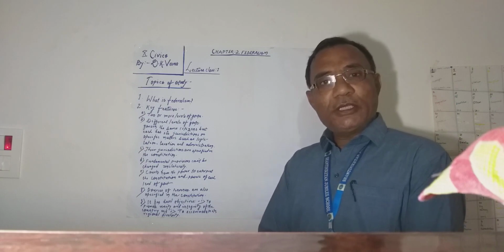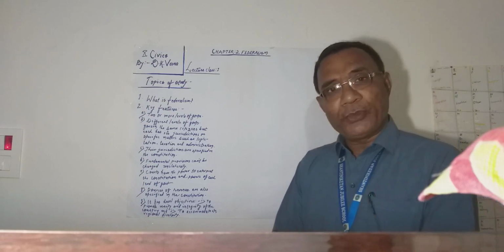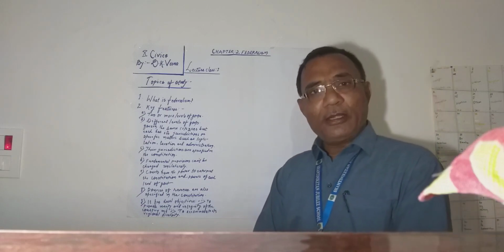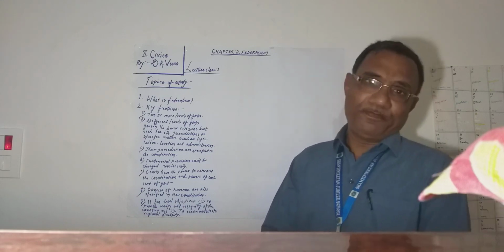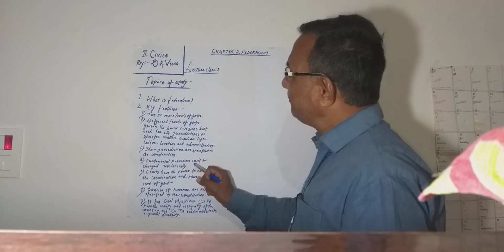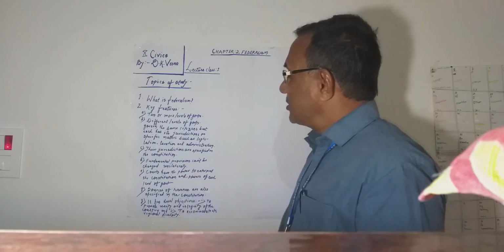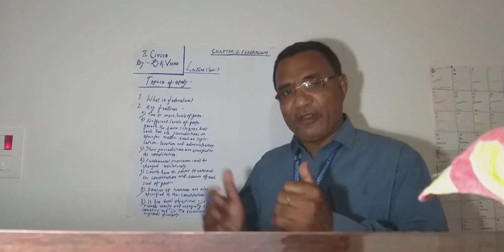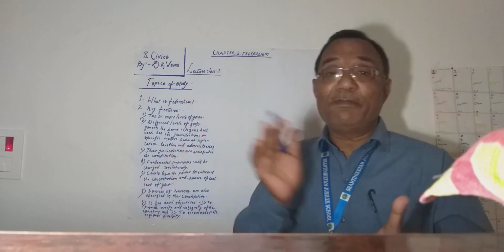Lecture_1_Class 10 ( Social Science Civics Chap-2 )